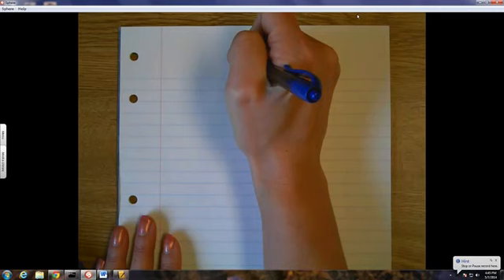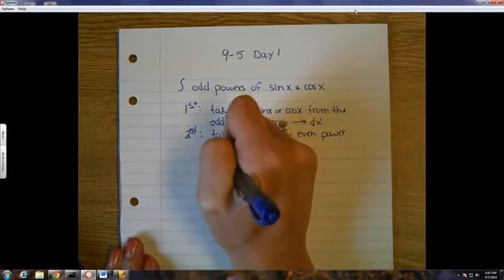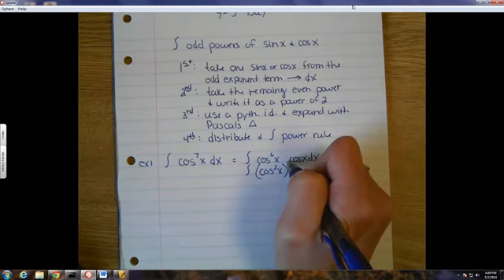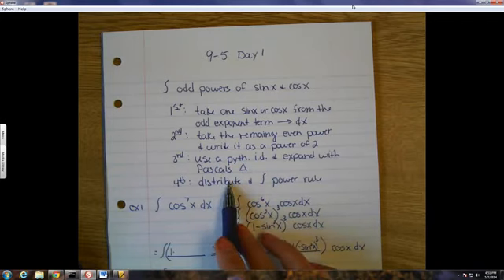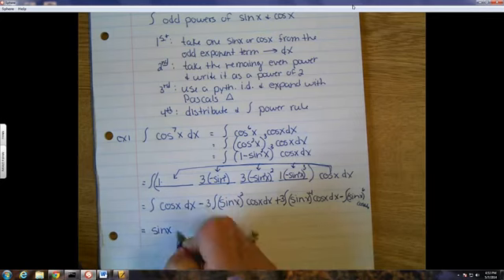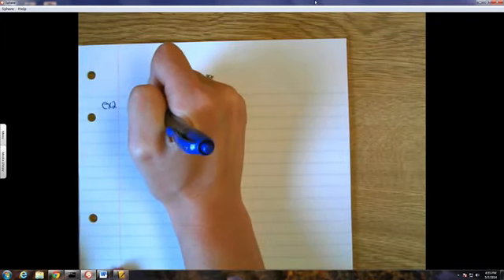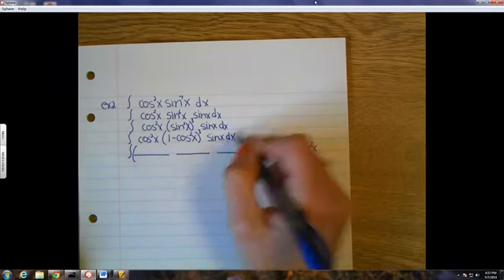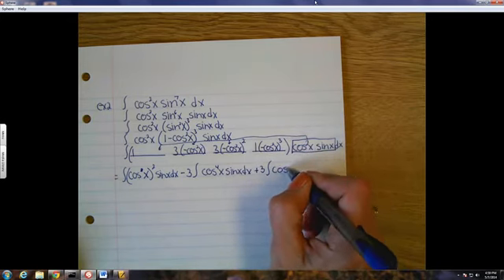C 9 5 Day 1 1